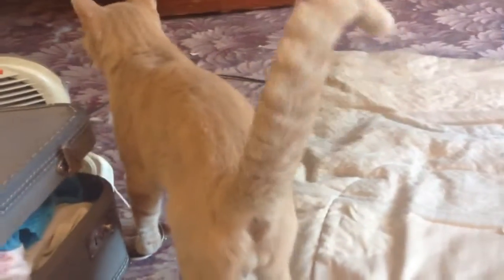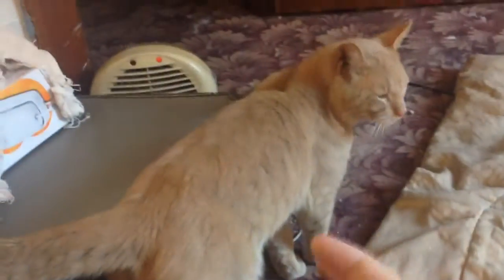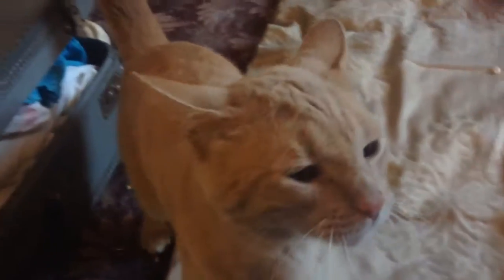Vlog08022015AShort video of rusty